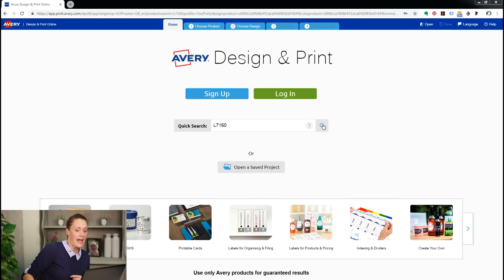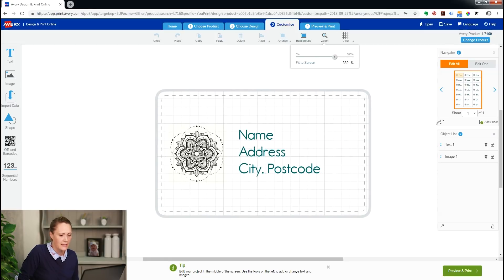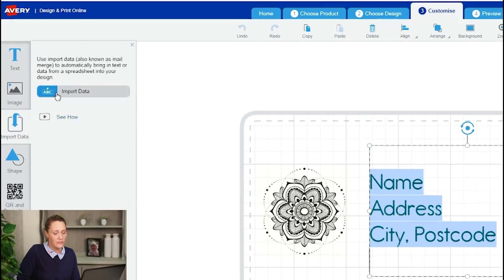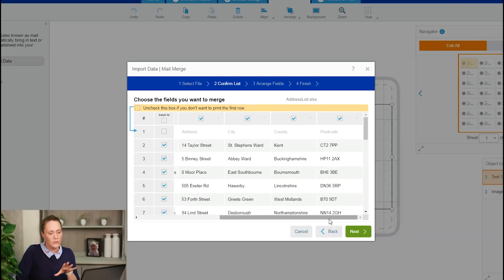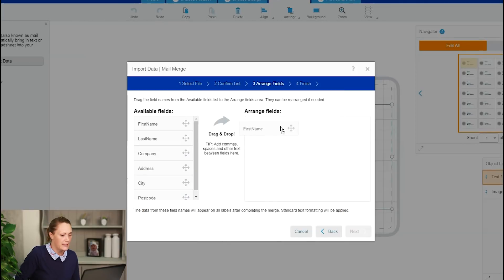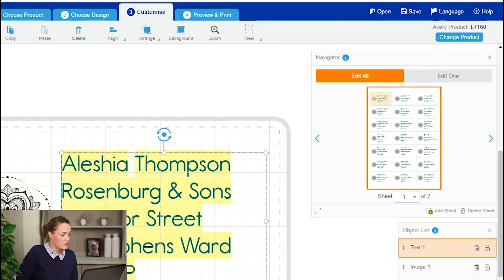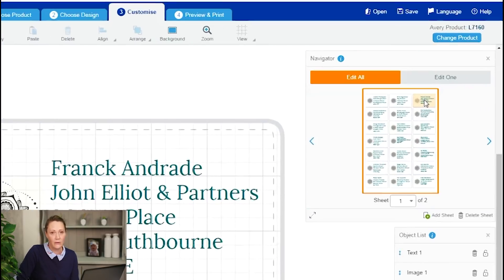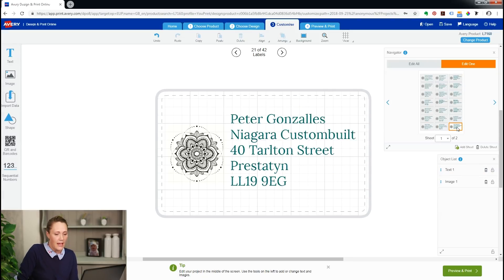How to use Avery Design & Print Mail Merge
If you ever need to print your own labels, then you need to know about Avery Design & Print label creator software.

We have created a new series of videos to walk you through the main features of Design & Print. In this video Sarah shows you how to import data from spreadsheets and merge external sources to your labels. This is super useful when producing address labels, invitations and mass mailings. Avery Design & Print’s mail merge feature can rearrange your data into a new format in touch of a few buttons.

Have you ever asked:
How do I add addresses to Avery Labels?
How do I use Mail Merge?
How can I merge text to Labels?
How to I add a spreadsheet to my labels?
If so, this video should answer all your questions!

Also in this series, we have videos that demonstrate
- how to create barcodes
- working with text
- printing tips
- using the navigator tool
- adding sequential numbers